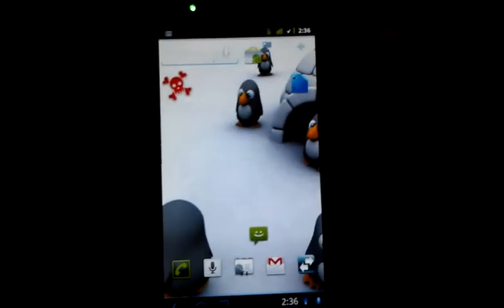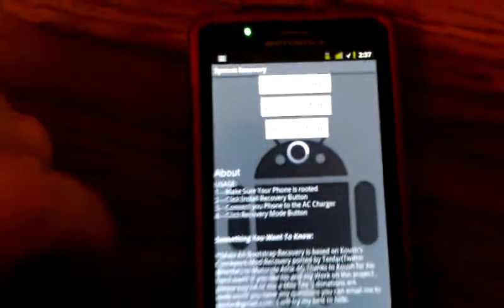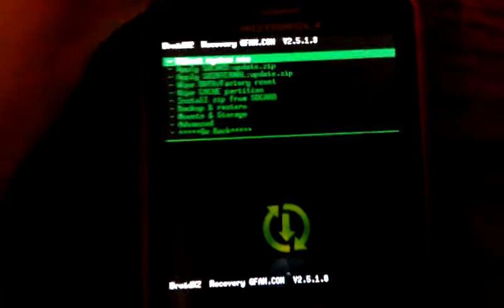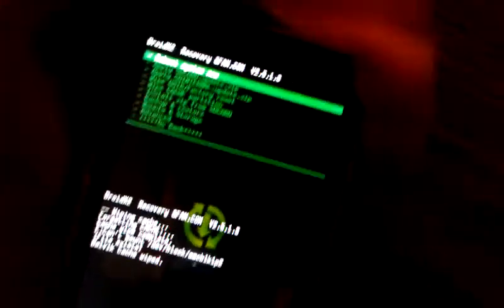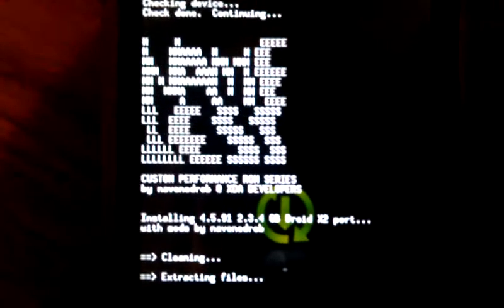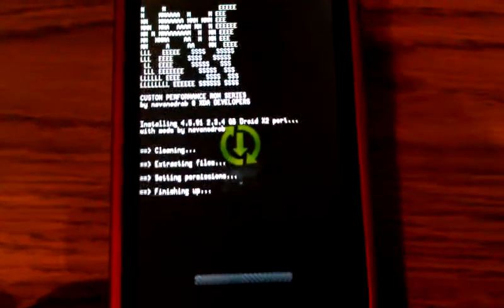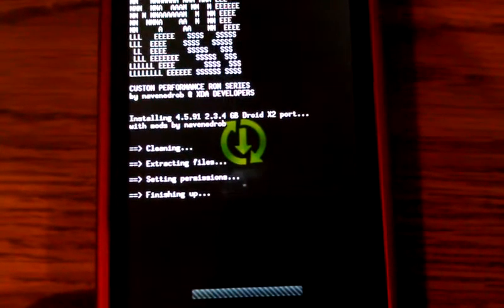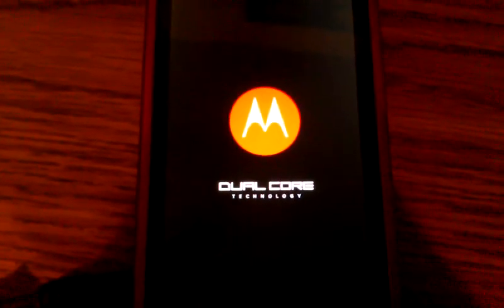Droid x2 root rom change from eclipse v.6 to atrix port p.1/2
I am not responsible for what you do to your phone.. obviously i have done some research and I can say I kinda know what im doing... ***

This same  process can be when flashing eclipse on stock 2.3.3 .. which is where i  began in this journey...

I started with the first zip then the second and third.. each time allowing it to boot then reseting into recovery.. it should only be neccessary to wipe once in the beginning.